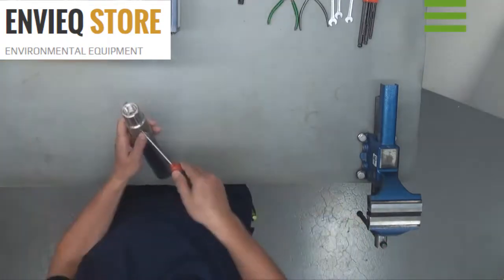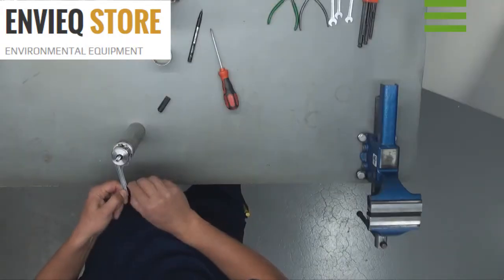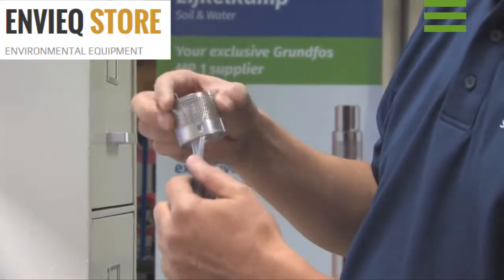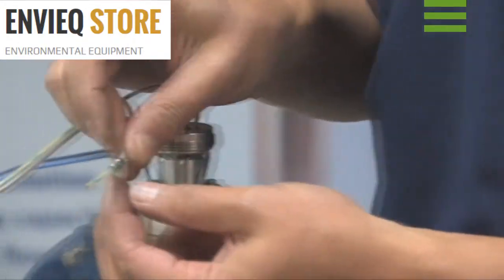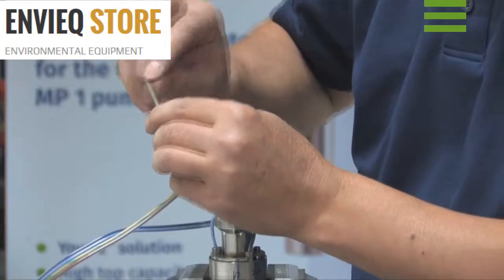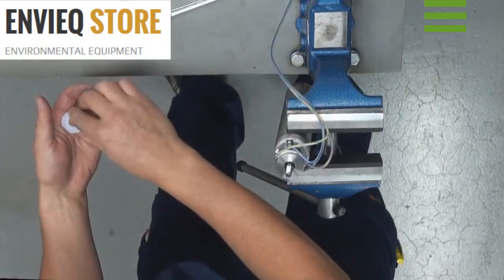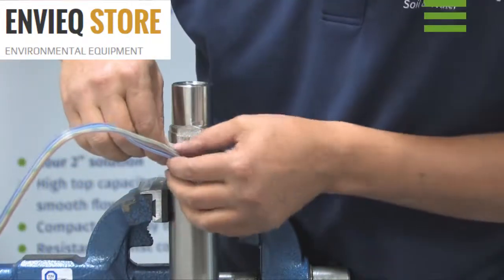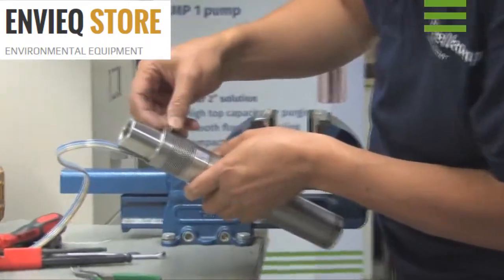Grundfos MP1 - electrical cable assembling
Envieq is an official distributor of Grundfos MP1. We have all the necessary equipment and parts for repairing, cables replacing, cleaning and maintenance of the Grundfos MP1 pumps. We can program and reprogram the frequency converter for Grundfos MP1. Send us your inquiry!